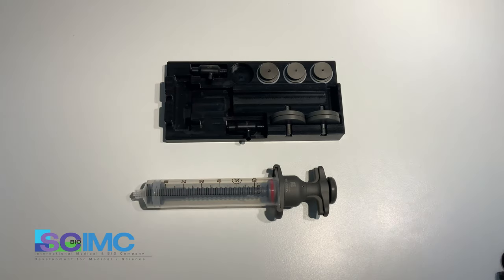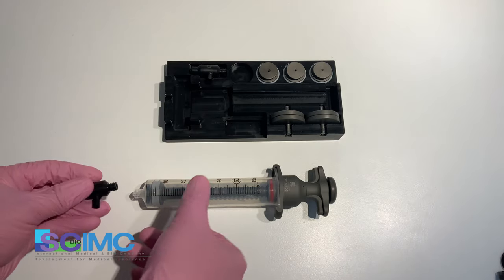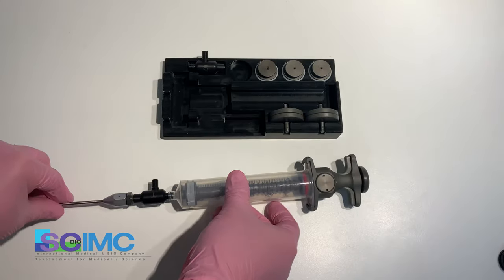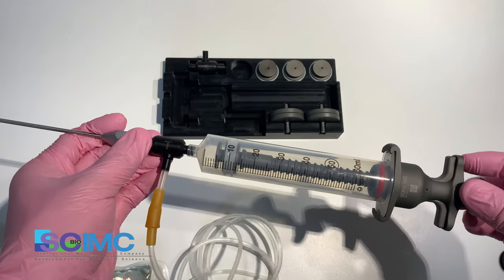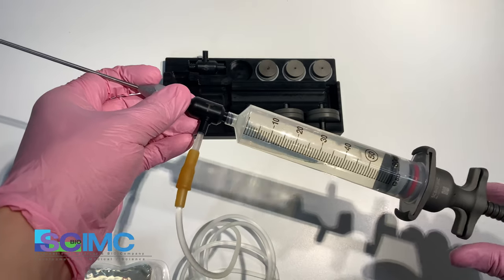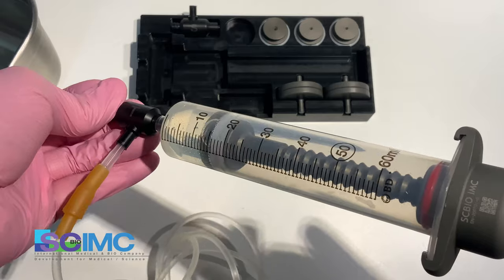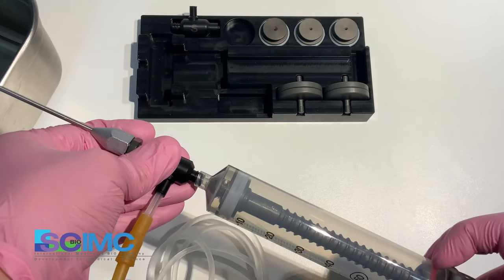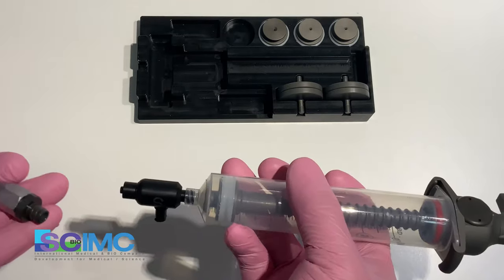SCBIO IMC HAND DEVICE PREPARING TUMESCENT INJACTION